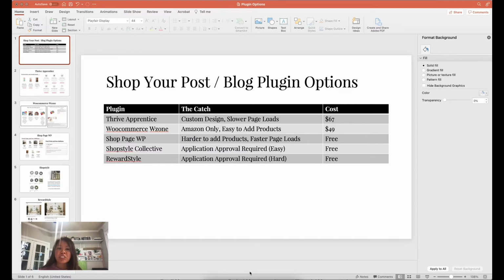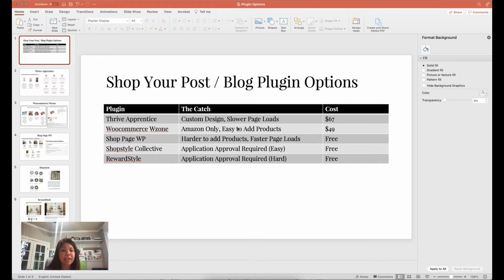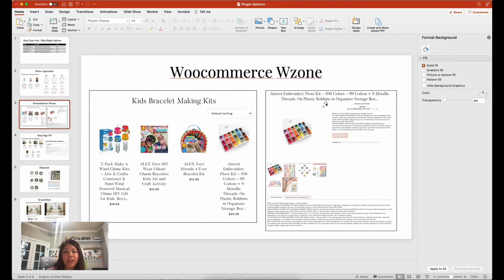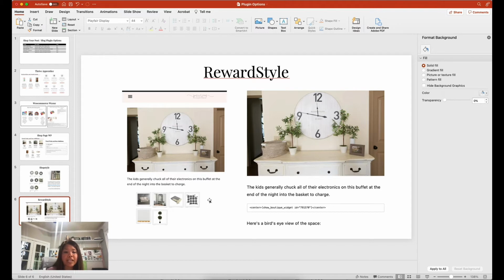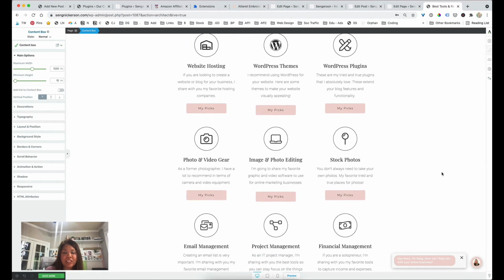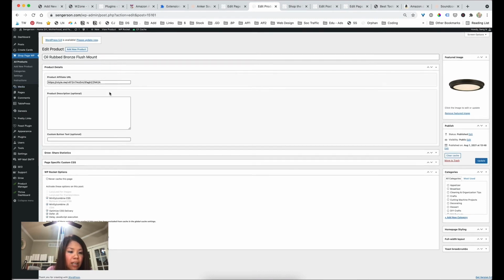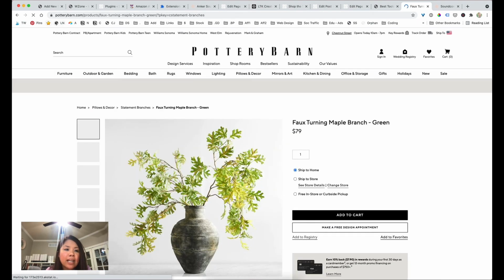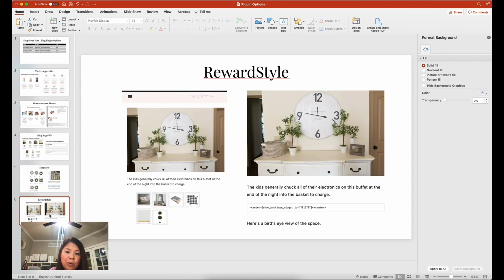Shop the Look & Shop the Post - Use RewardStyle, ShopStyle Wzone, Shop Page WP, Thrive Apprentice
If you have a question about productivity, content creation, online small business marketing or anything else, post in the comments section below.

Timestamps:
0:00 - Introduction
0:58 - How Long It Takes to Create Shop Page
1:15 - Getting Success with Affiliate Links on Shop Pages
1:59 - ShopStyle vs RewardStyle Widgets
4:40 - Options for Creating Shop Your Blog Pages
8:05 - Overview of Wordpress Shop Page with Shop Page WP
8:40 - Overview of Wordpress Shop Page with RewardStyle/ShopStyle
9:15 - Overview of Wordpress Shop Page with Amazon Native Widget
9:35 - Overview of Wordpress Shop Page with Thrive Apprentice
10:05 - Overview of Wordpress Shop Page with  Woocommerce WZone
11:02 - Setting Up Shop Page WP Wordpress Plugin
12:10 - Setting Up Shop Page with ShopStyle
12:50 - Setting Up Shop Page with RewardStyle
14:15 - Setting Up and   Workflow with Thrive Apprentice

OTHER DETAILED INCOME REPORTS NEWSLETTER

TOOLS AND SERVICES I USE